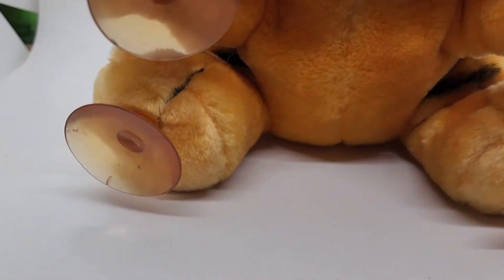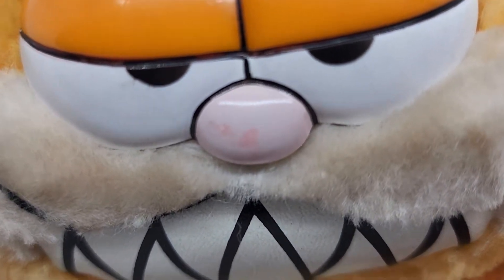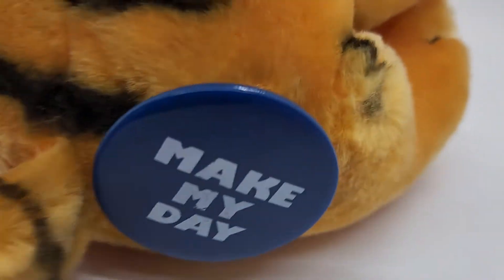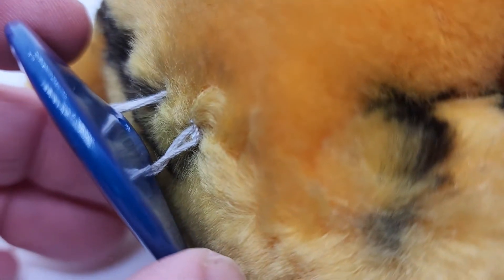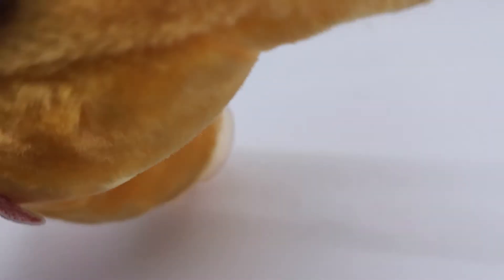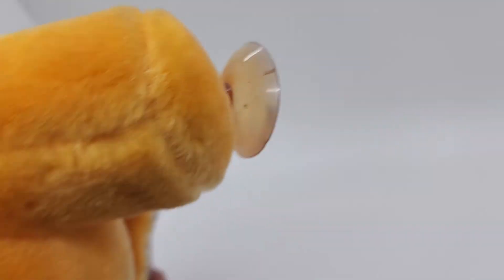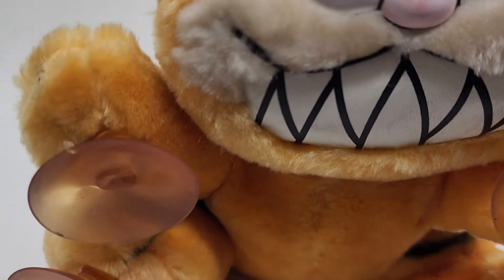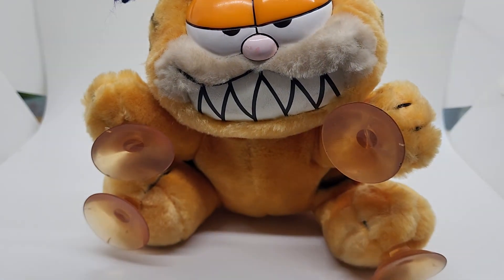Vintage 7” Garfield Attack Cat Car Window Cling Plush 1978-1981 Fun Farm Dakin